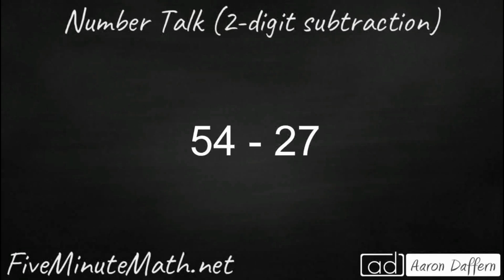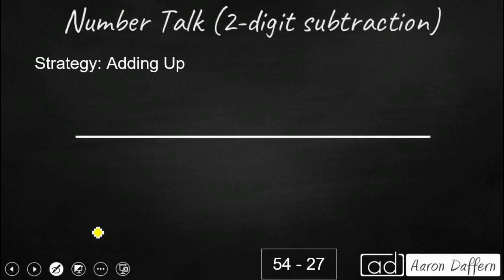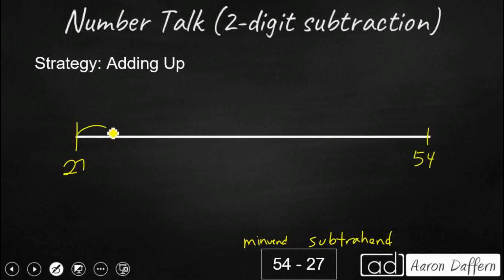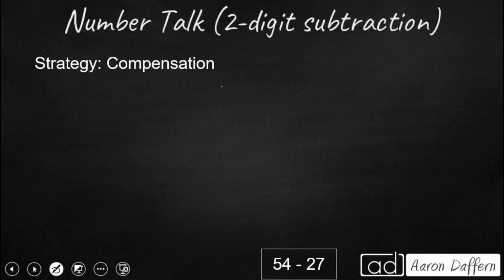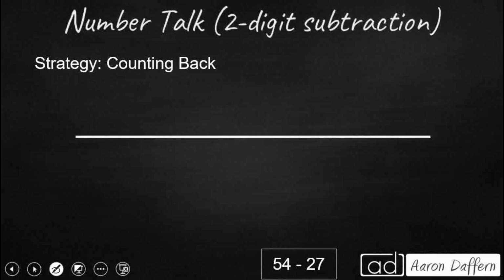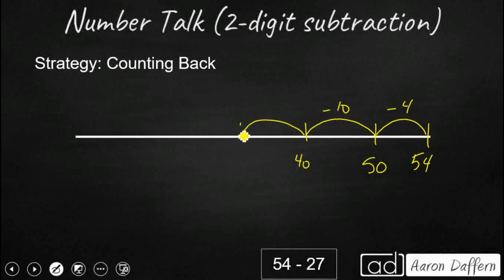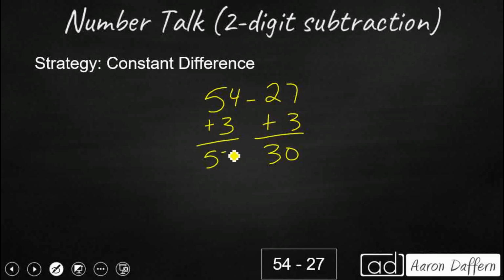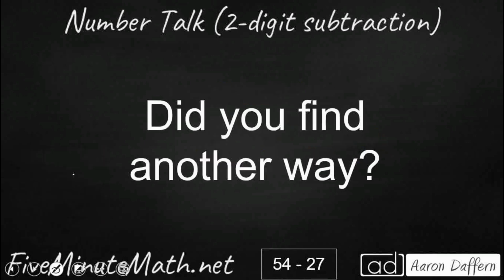Number Talk #7 (2-digit subtraction)